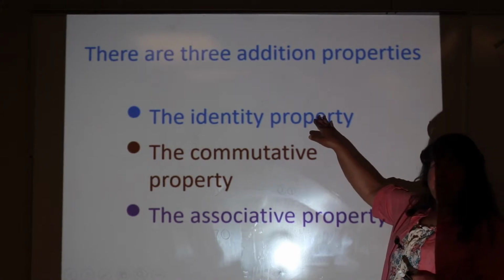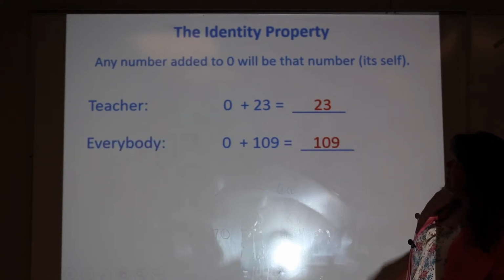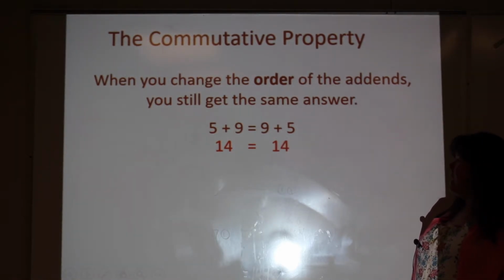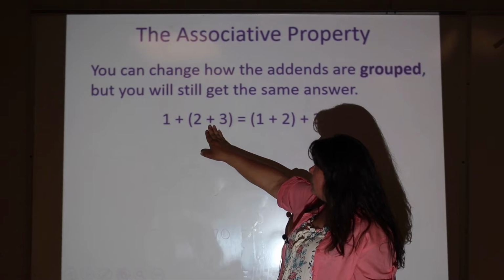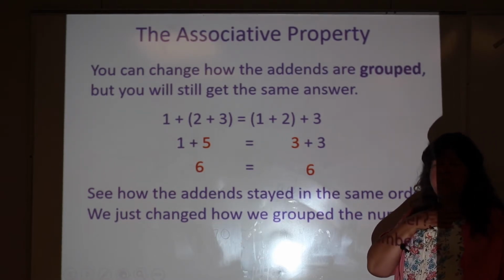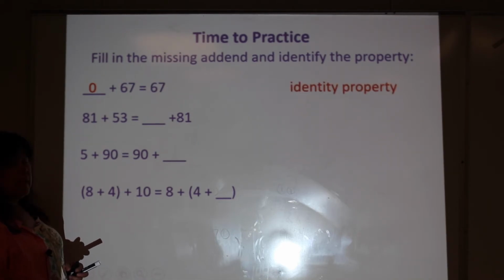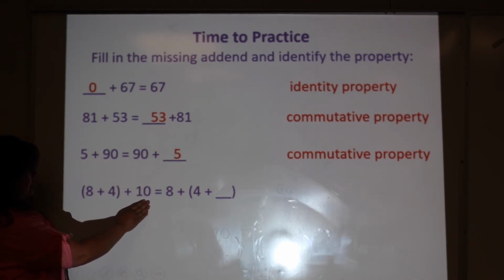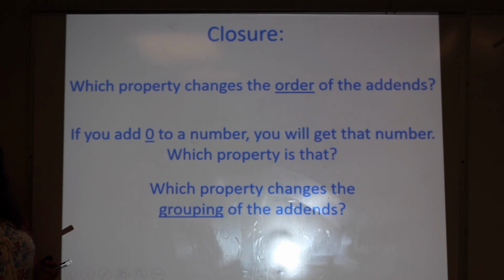Second Grade Math Day 2 Week 6